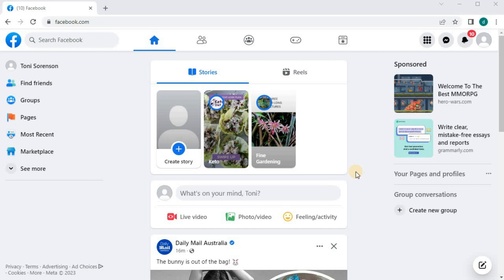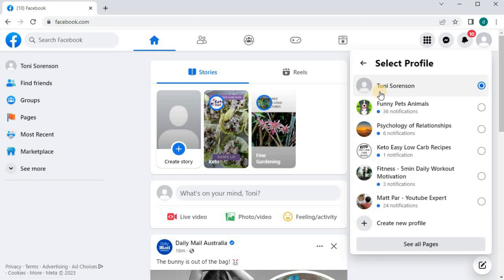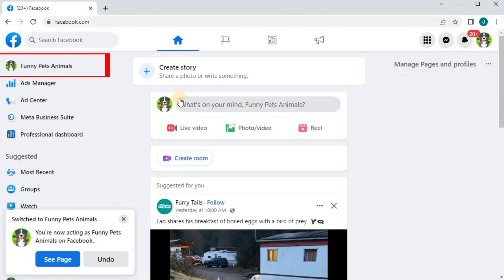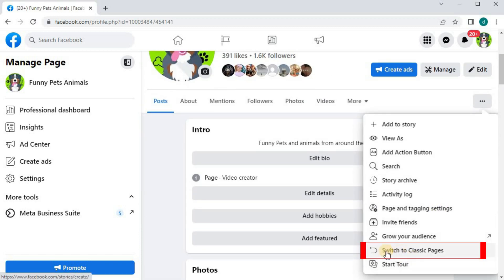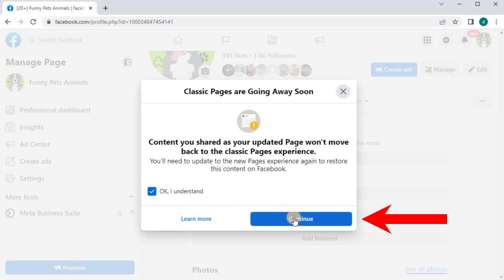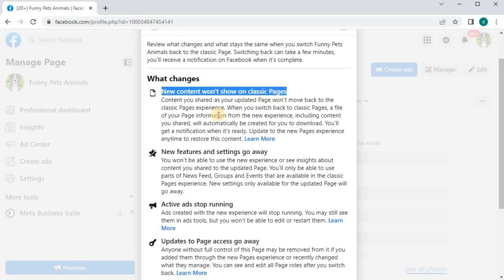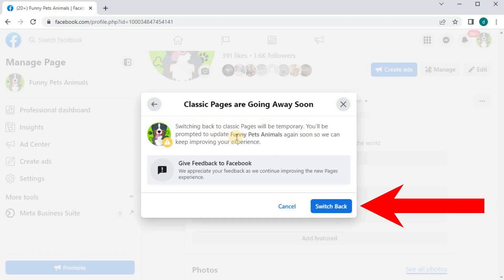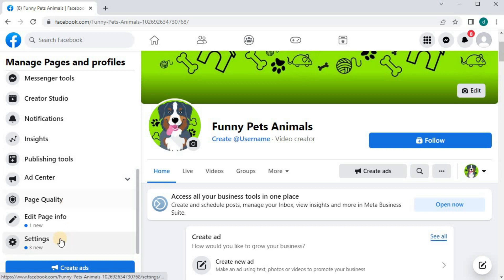How to Change Facebook to Classic Page on a PC